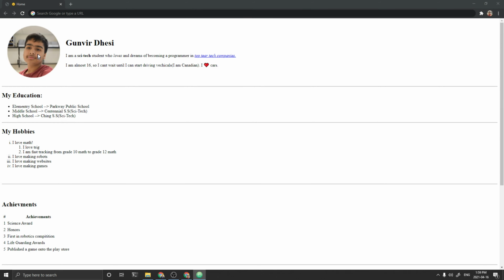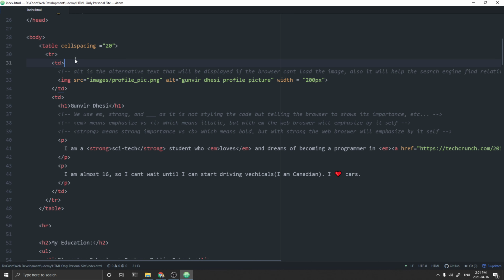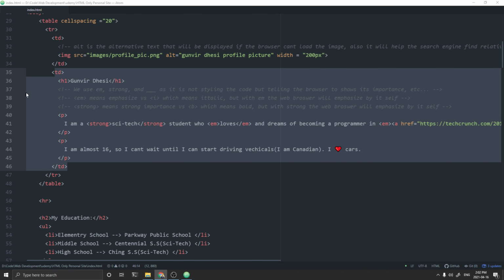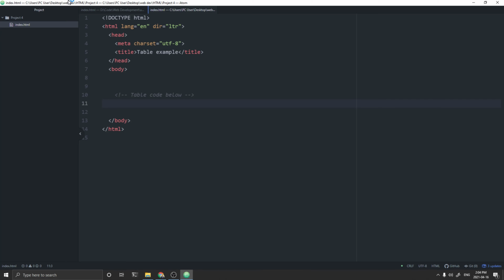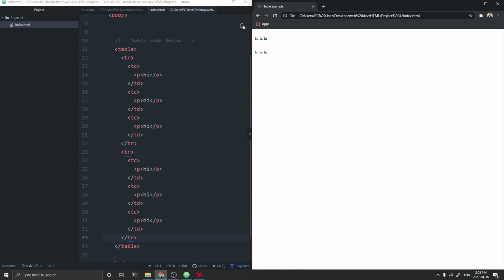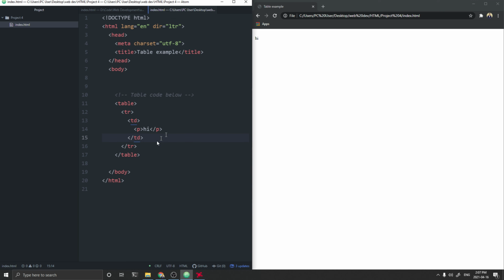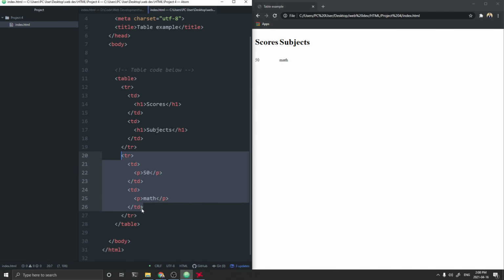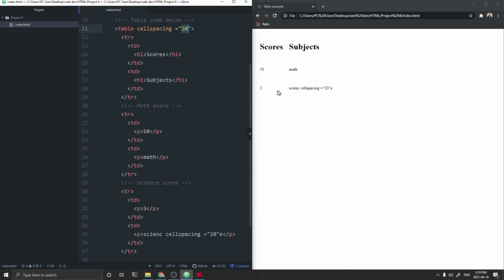12 - HMTL Tables